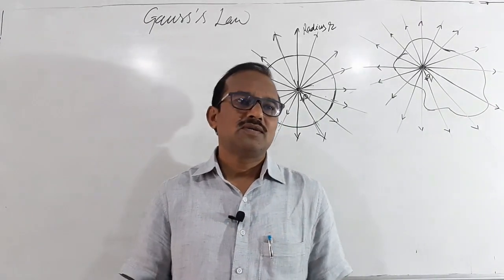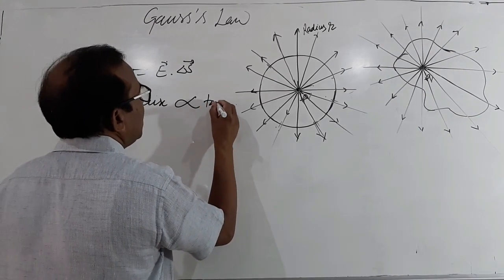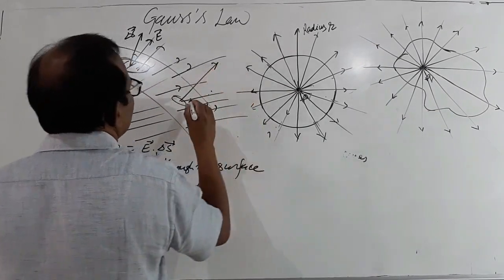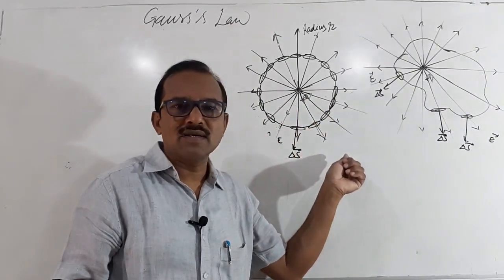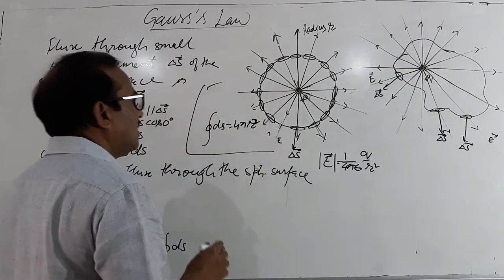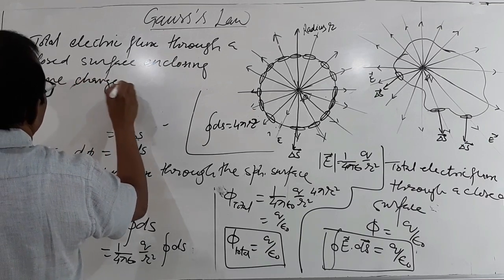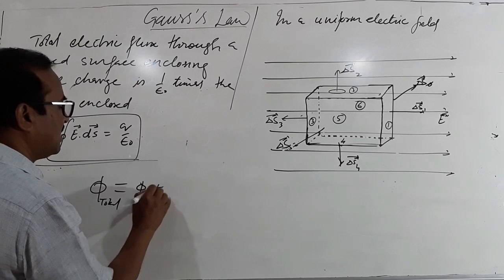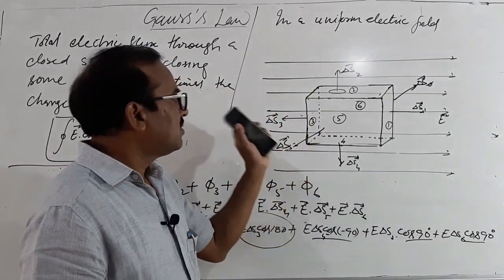Electric Charges and Fields Part - 14 | Gauss's Law | Class XII | By S. K. Verma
Electric field intensity and electric flux and their relation with number of electric field of lines. Flux and shape of surfaces. Generalization of Gauss's law to all surfaces. Coulomb"s Law and Gauss'S law mutual relation.
Follow NCERT book on Physics Class XII.